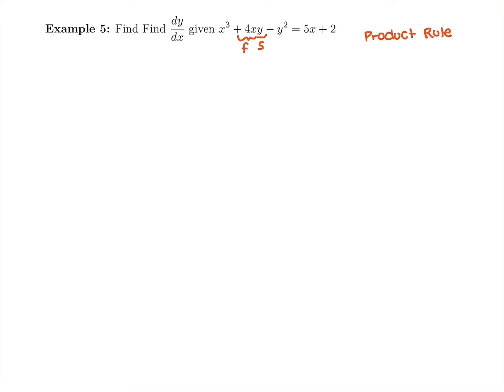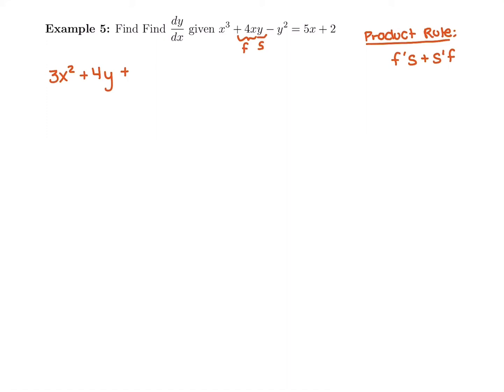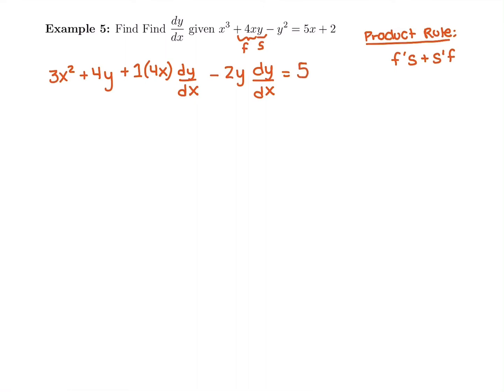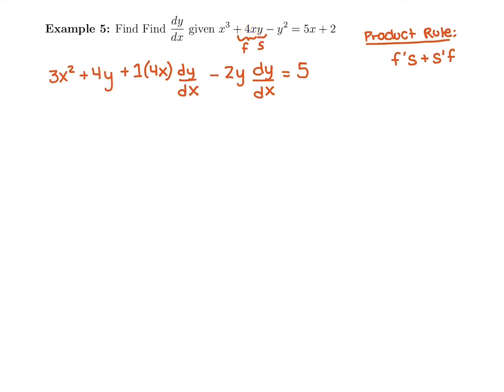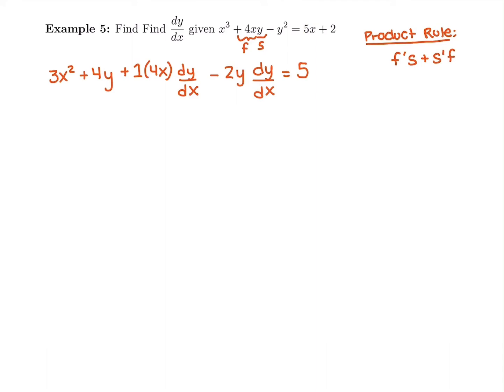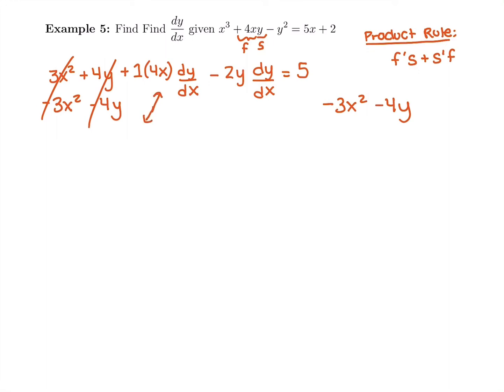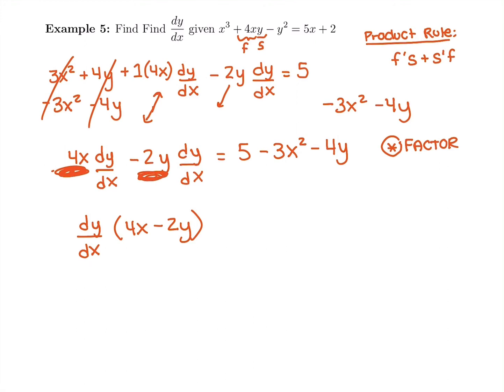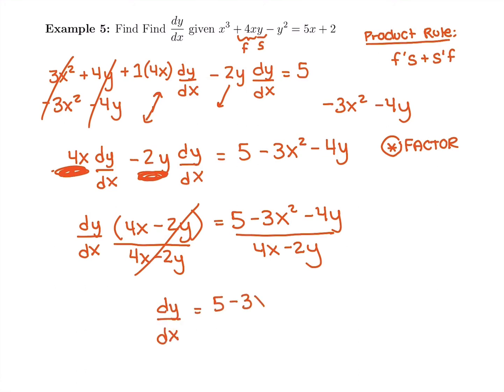43 Implicit Differentiation Ex 5